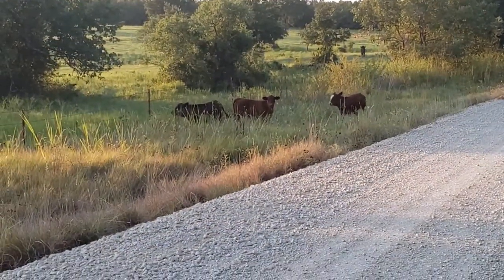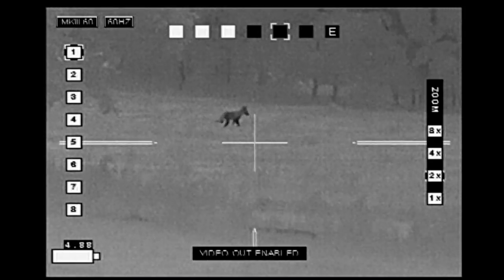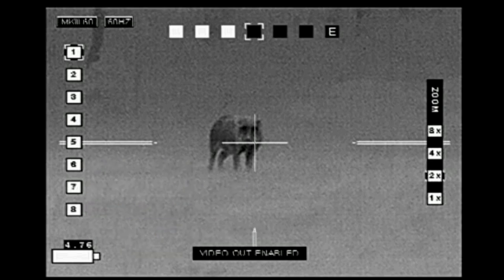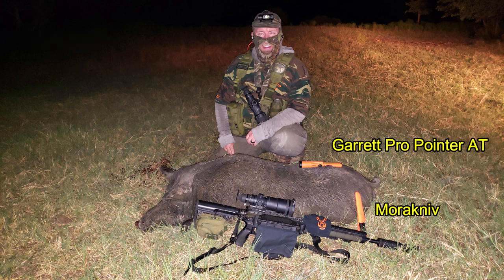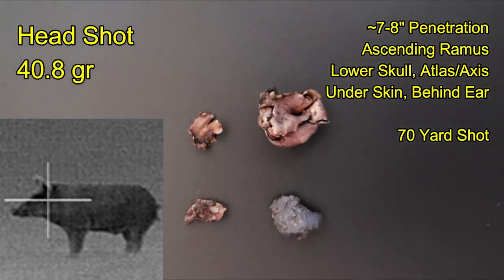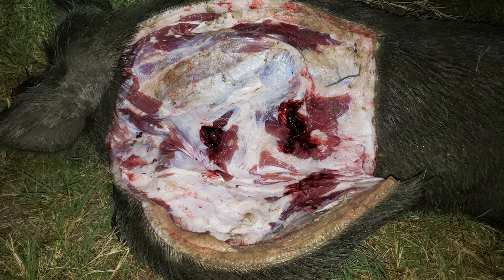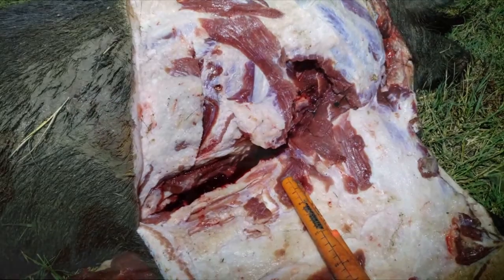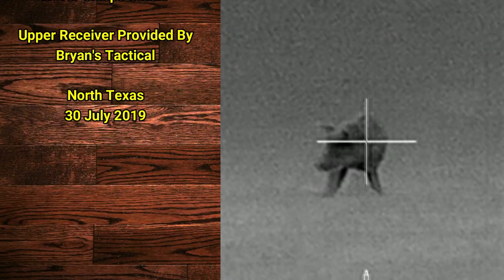230 lb Ballistic Test Hog: DAC 6.5 Grendel Sierra TMK 107 gr.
Large boar taken with a CNS shot first and then the body was used for further ballistic testing to assess the performance of the Sierra TMK 107 gr. ammo loaded by Defender Ammunition.